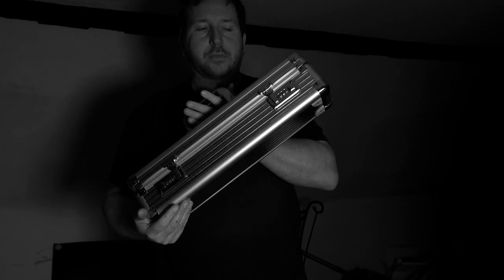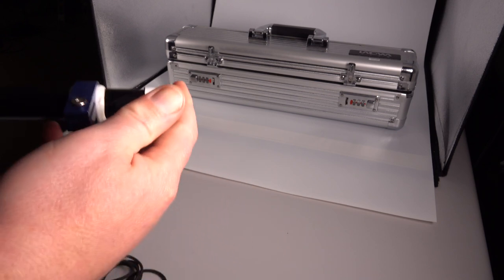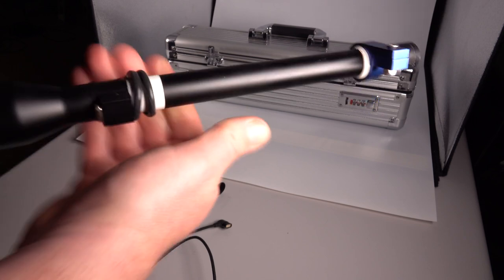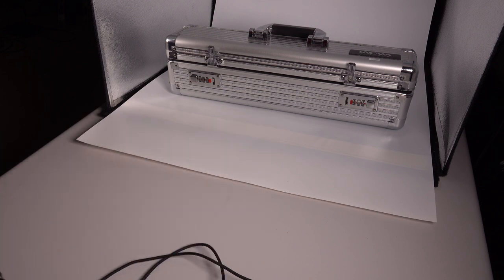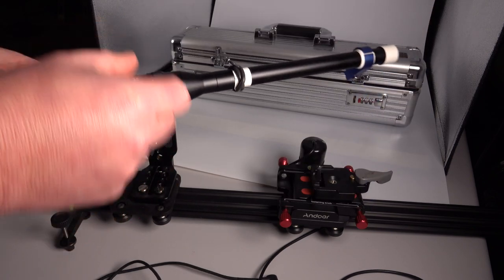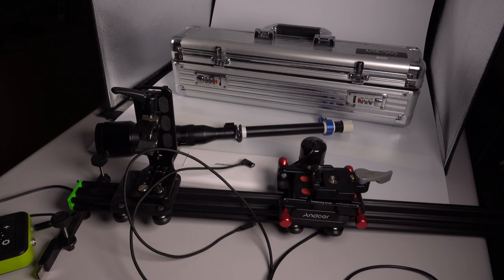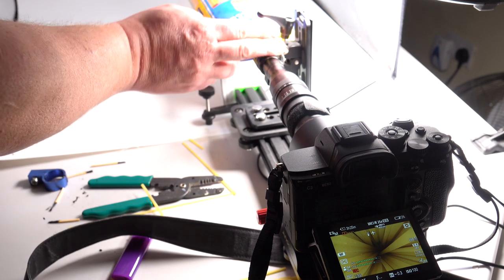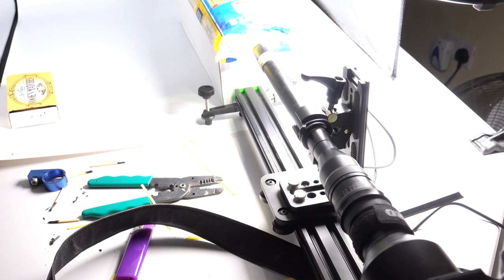macro photography with a twist ( Laowa 24mm probe lens )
I have also done a few cool mods to the lens which aid me in getting the shots i want.
shot with the sony a7riv
laowa 24mm probe macro lens
rat rig powered slider
rotolight aeos

shooting some interesting macro at home with this lens a very challenging lens to use because it is down to you to do it. no autofocus no auto aperture just you.